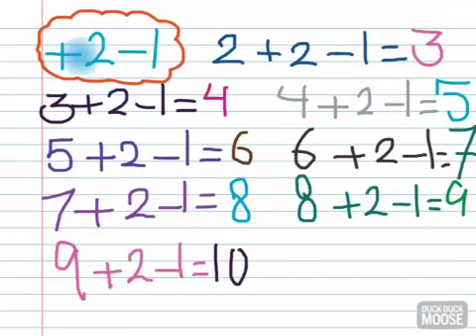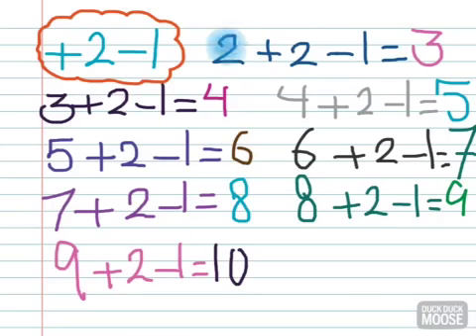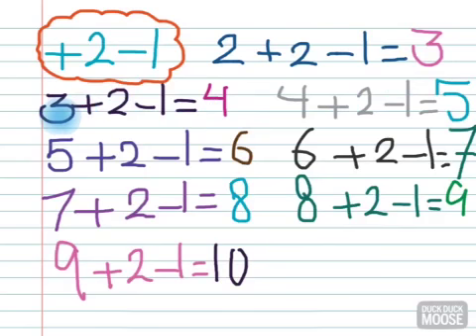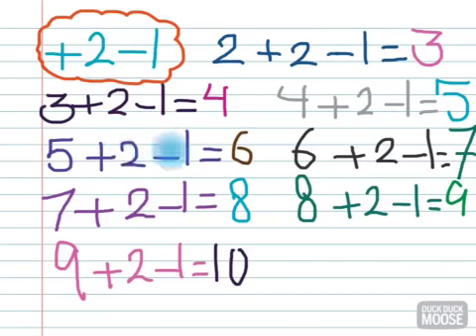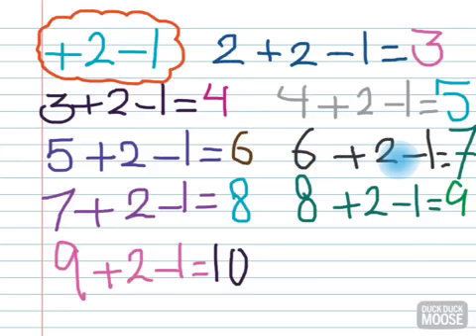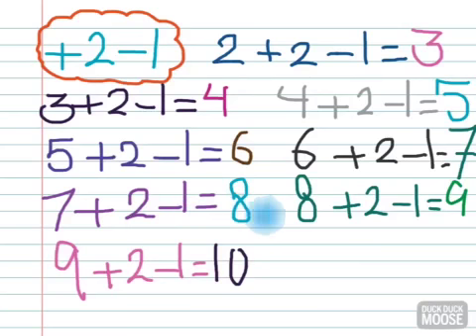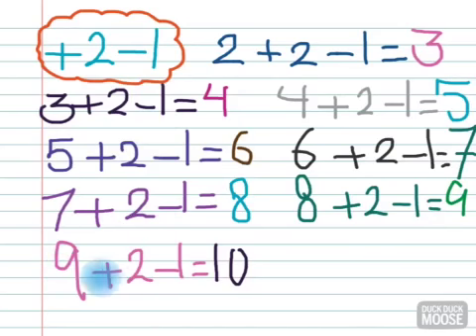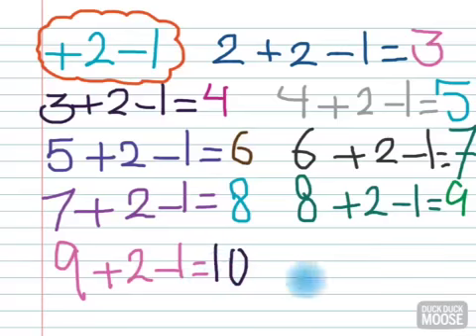Patterning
By: Ranim